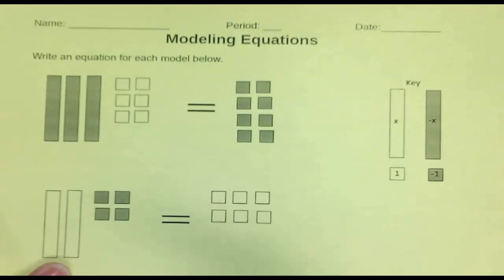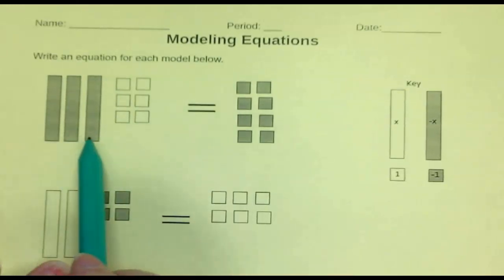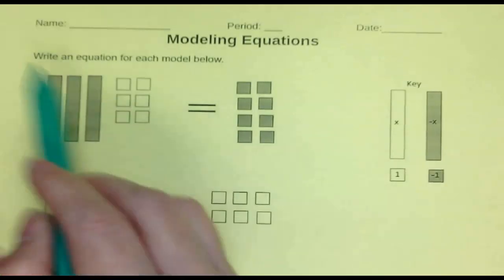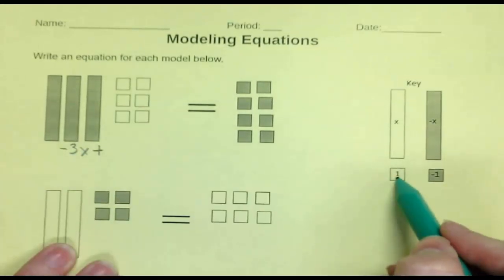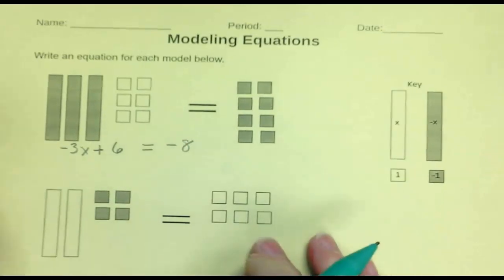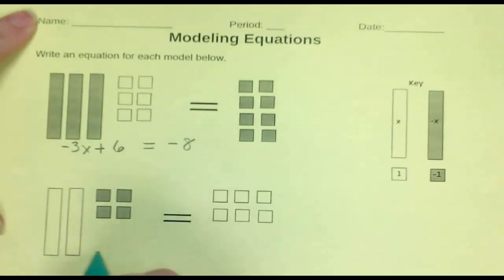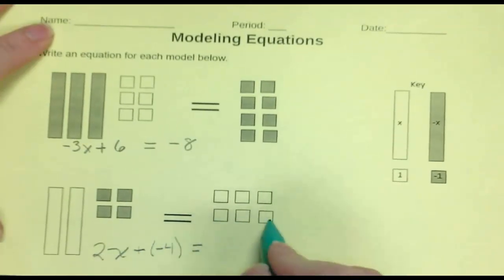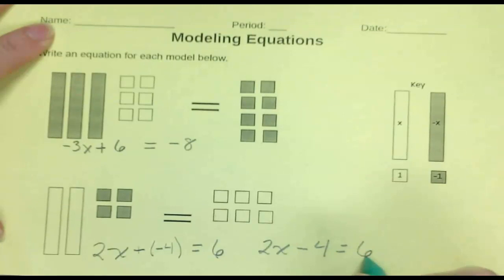Warm Up Modeling Equations